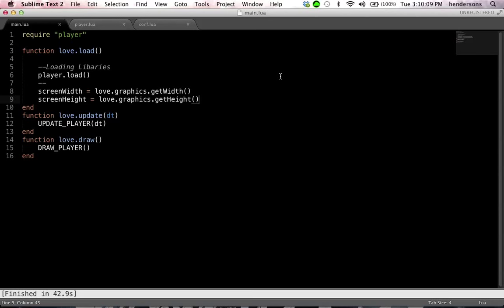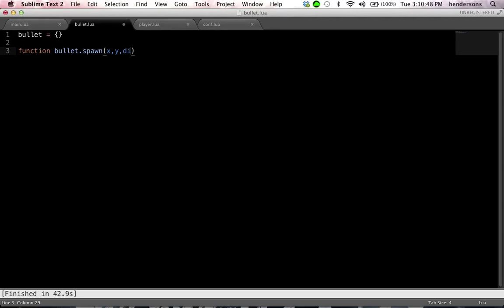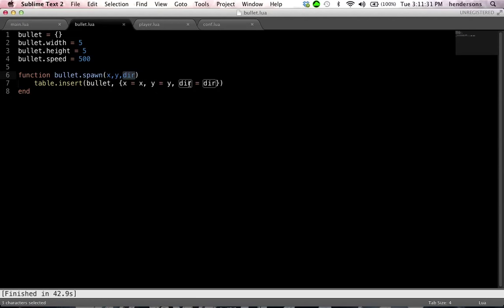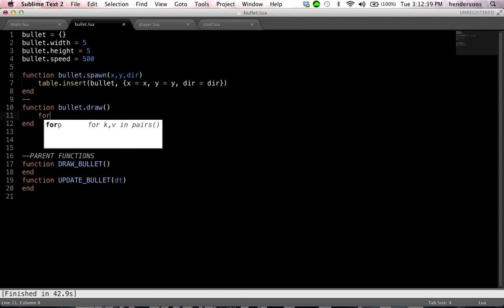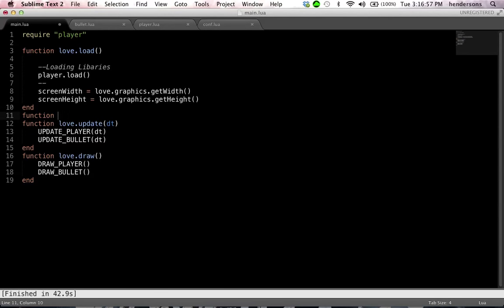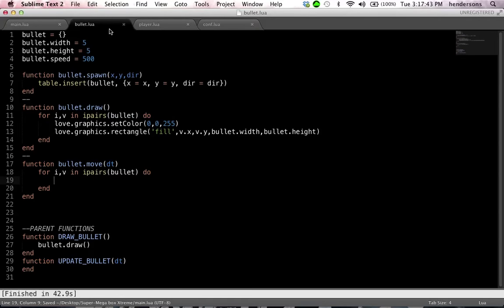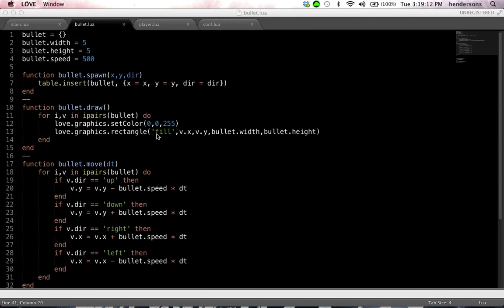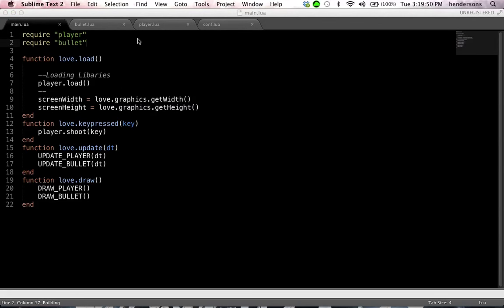Making A Game With Love!: Bullets (Part 2)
part two of the series!